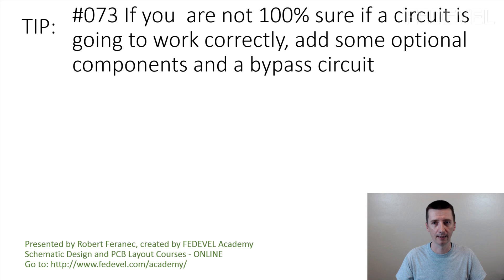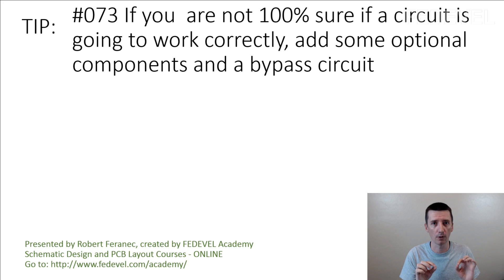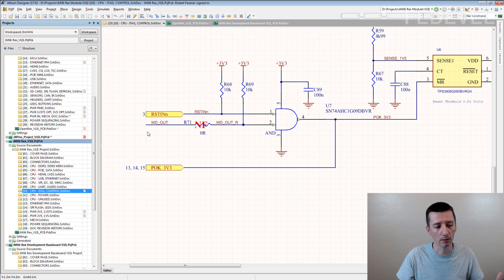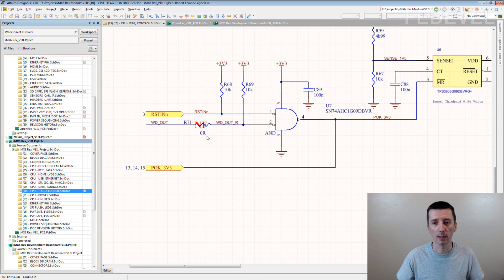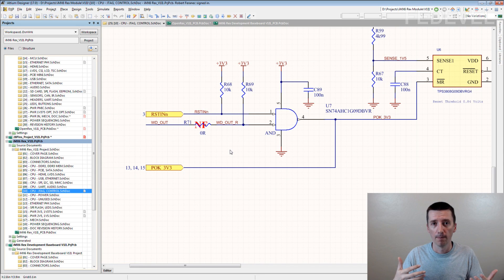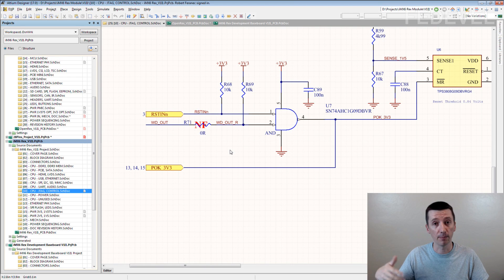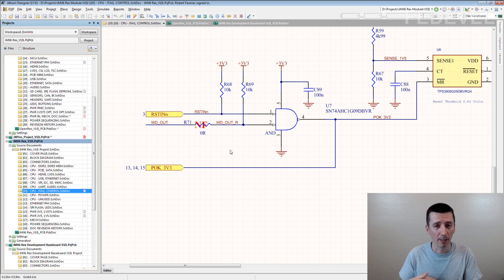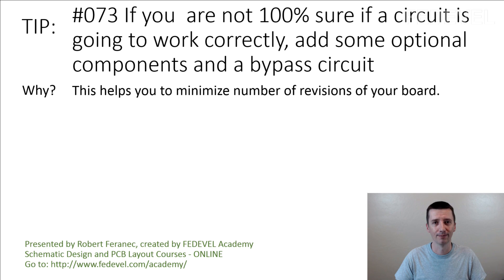TIP #073: If you are not 100% sure if a circuit is going to work correctly, add ...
#073 If you  are not 100% sure if a circuit is going to work correctly, add some optional components and a bypass circuit
Why? This helps you to minimize number of revisions of your board.

- Robert